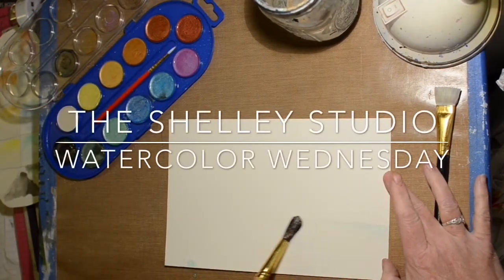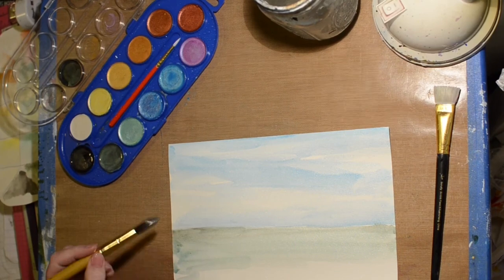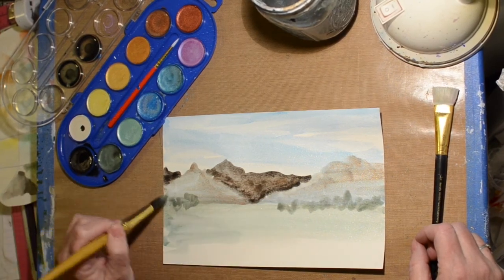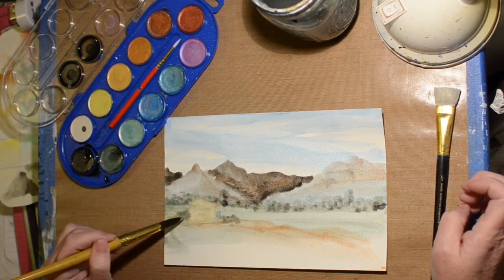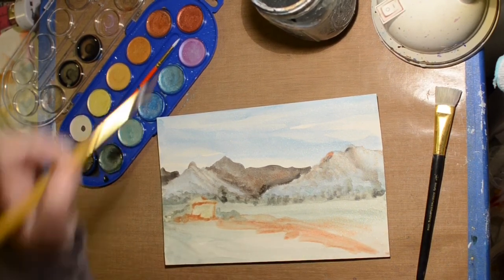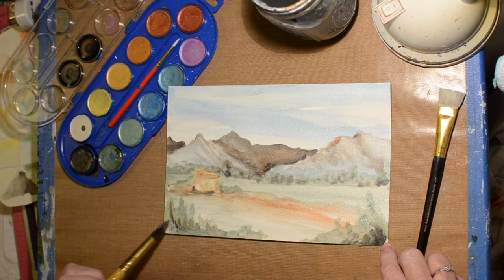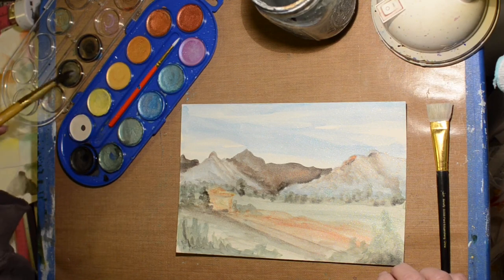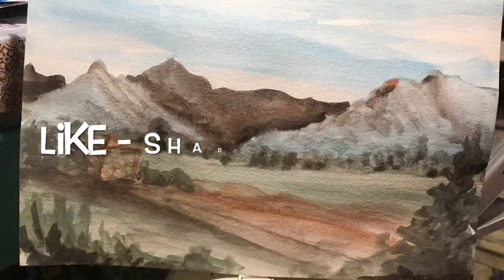Watercolor Landscape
Attempted to paint a landscape using the Masters Touch metallic watercolors.